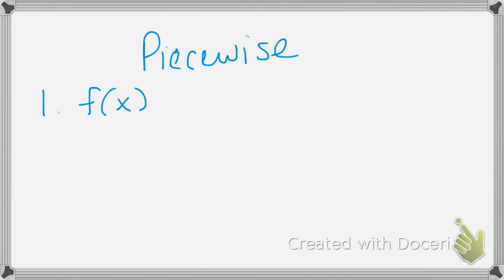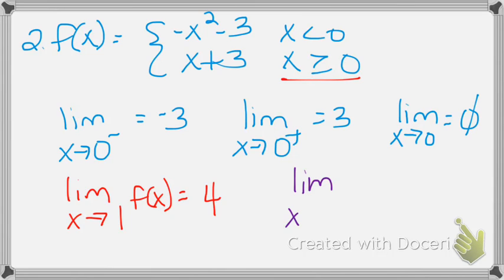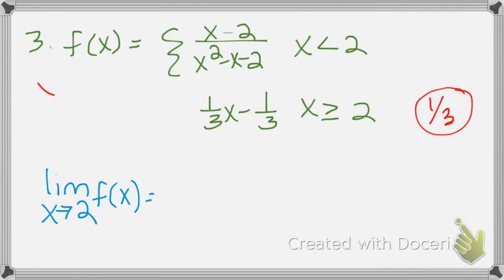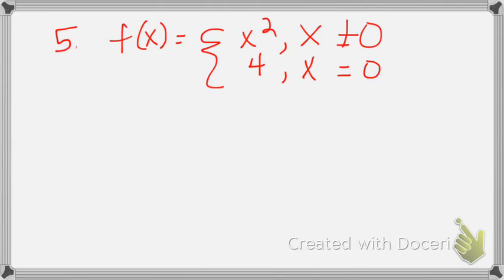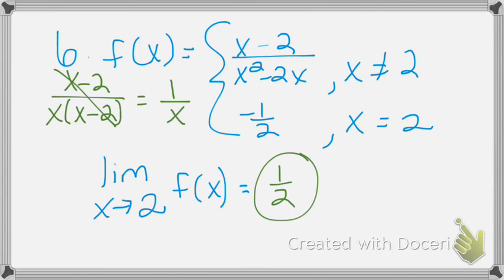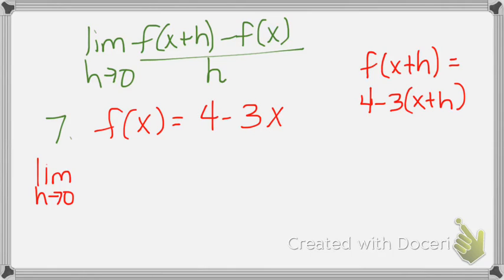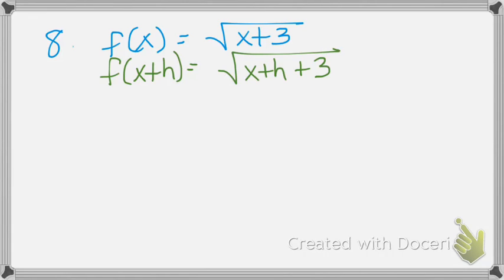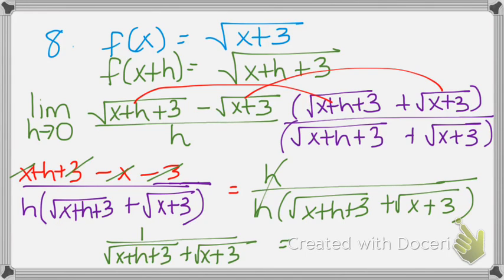Piecewise functions and derivative formula